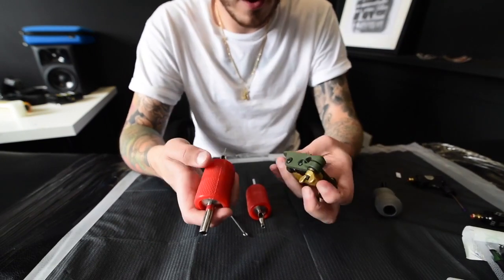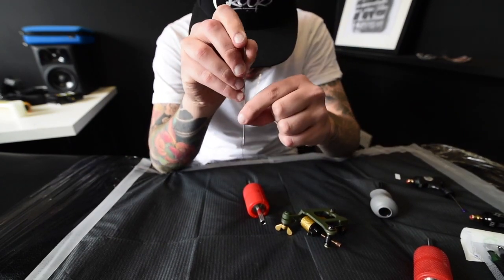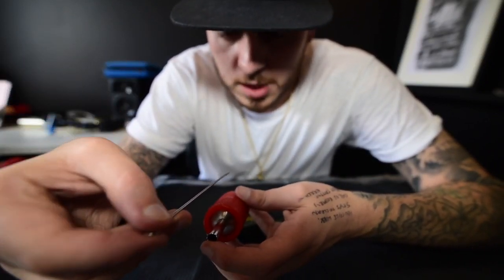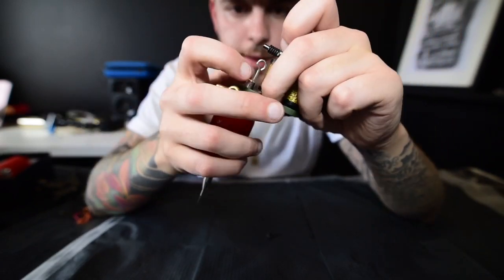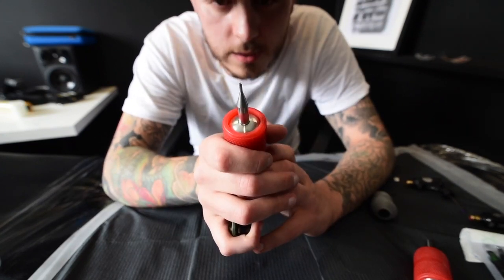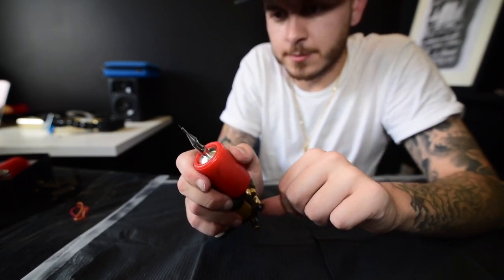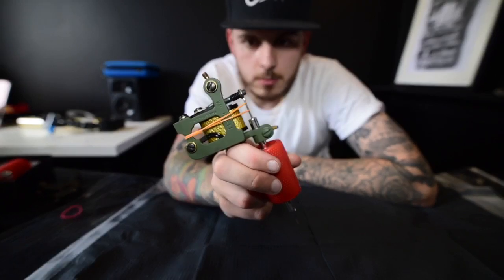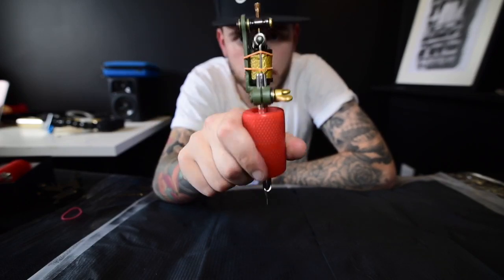HOW TO SET UP A COIL TATTOO MACHINE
Crook’s owner and artist Ché Crook shows you step by step how to set up a coil tattoo machine